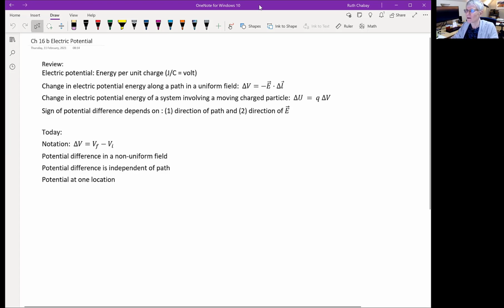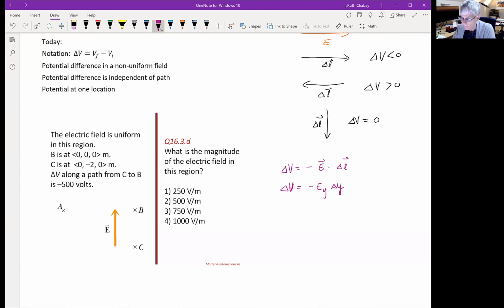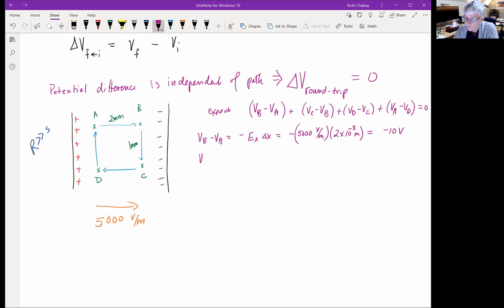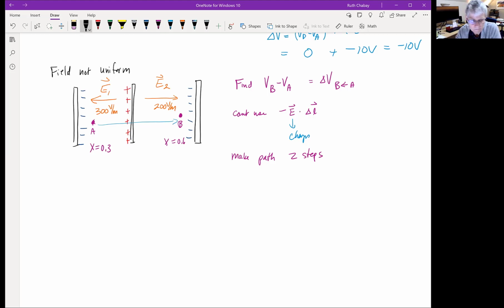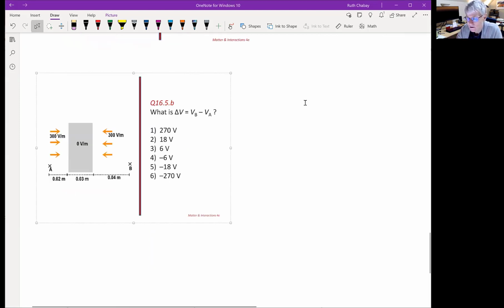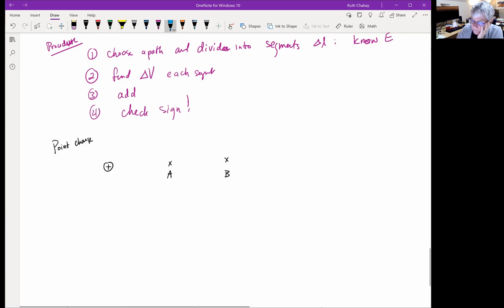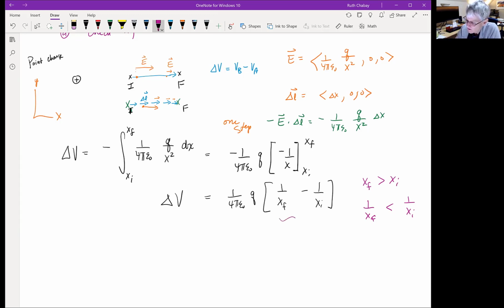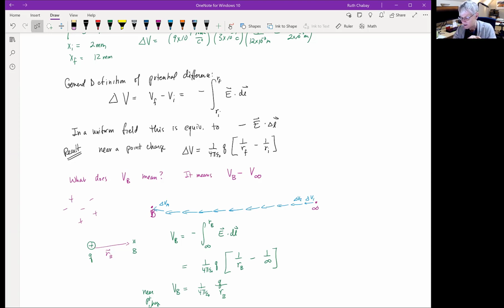Ch16b S2021: Electric Potential 2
Prof. Ruth Chabay, Spring 2021: Changes in potential in nonuniform fields; V at a point; path independence.